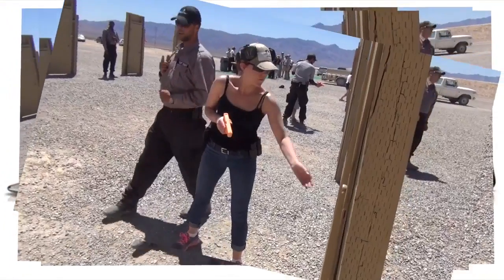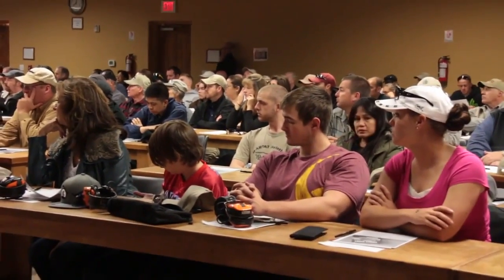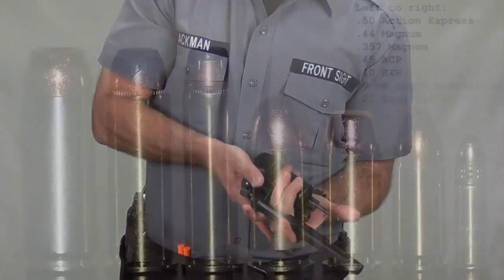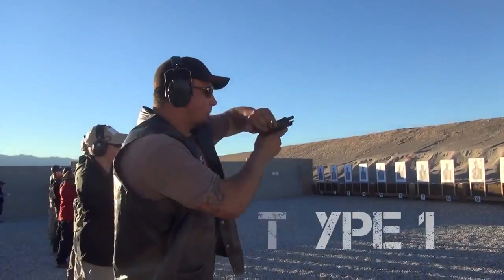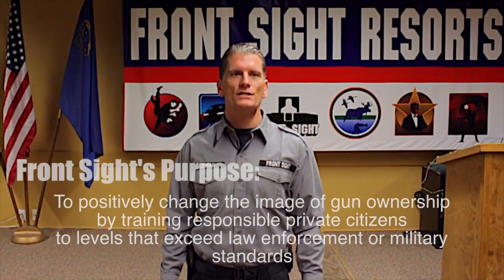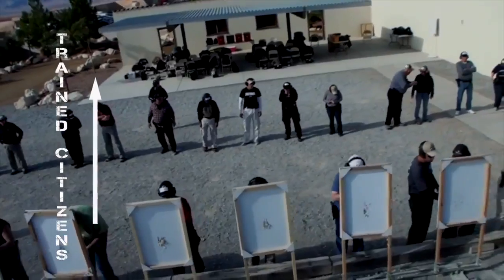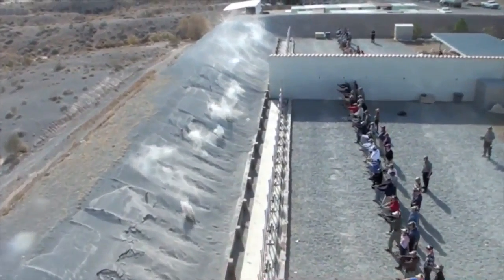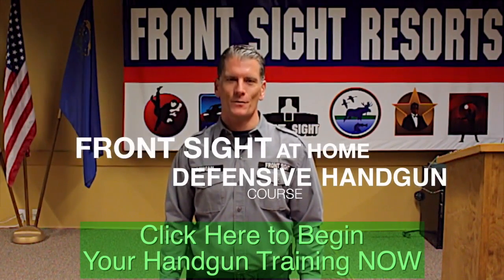Online Handgun Basics Course | Video Firearm Safety Training | Gun Safety Video | Sacramento CA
Online Handgun Basics Course | Video Firearm Safety Course | Gun Safety Video | Sacramento CA
Due to the recent rise in firearms-related shootings across the country, Front Sight has decided to make this Online Defensive Handgun Video Course available to everyone in all countries for only $1.

We're Changing The Image of Gun Ownership.

FS Online Defensive Handgun Course, learn handgun basics and safety, Our 1 day online course "basic handgun" right from the Front Sight Course Curriculum.
This Online Defensive Handgun Course is perfect for the person that owns a handgun and has not received any real firearm safety training from a credited school.
It's also great for the person planning on attending a course at Front Sight as beforehand knowledge of what to expect and an advantage over the rest of the student In your course already knowing range commands and our safety procedures throughout the course.
Providing video instruction on Firearm Safety & Gun Handling; this video training follows the Front Sight 1 Day Defensive Handgun Course Curriculum taught at their 550 acre world class training facility near Las Vegas NV..
Your safety, Gun Handling, Speed and accuracy will all improve dramatically by completing this defensive handgun at home video course.
4 universal firearm safety rules.
Handgun Terminology.
Understanding shooting range commands.
Understanding how a semi auto handgun & a revolver work.
Handgun ammunition, selection and function.
Proper Dry Practice
Loading and unloading techniques
Proper shooting grip and Proper shooting stance.
The 3 secrets of proper sight alignment and trigger control
Proper trigger reset.
Tactical reload.
Emergency reload.
Type 1-2-& 3 malfunction clearances.
After action drills and so much more .

***SPECIAL***For your first 4 day handgun course with a 1 day 30 State Concealed Carry Course Plus
Makes a Great Affordable Christmas Gift.

Firearms Training Video Course
Video Handgun Training
Online Defensive Handgun Course
Basic Handgun Video Course